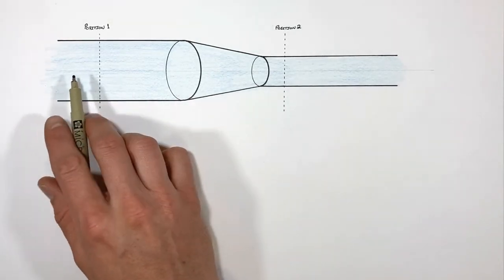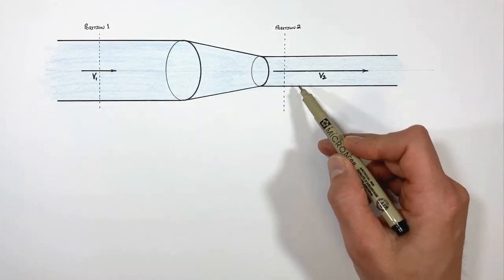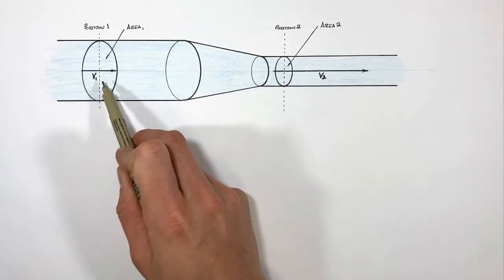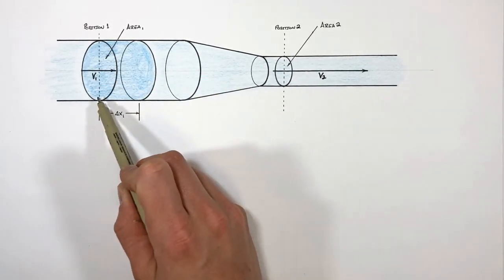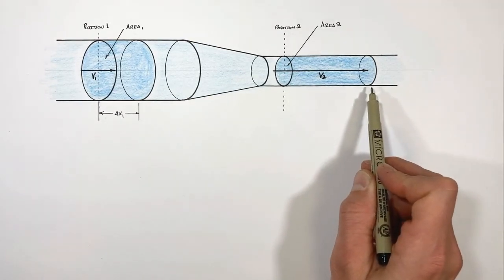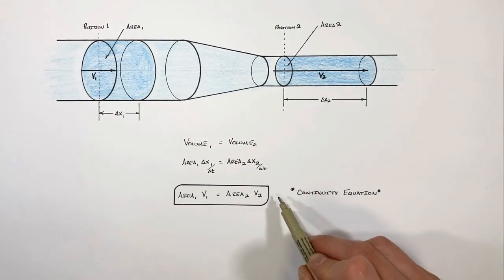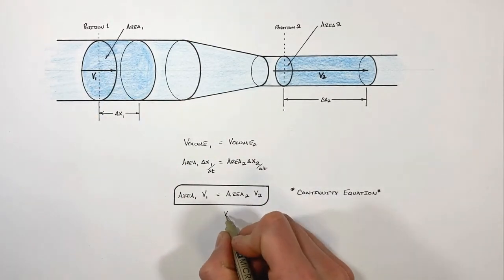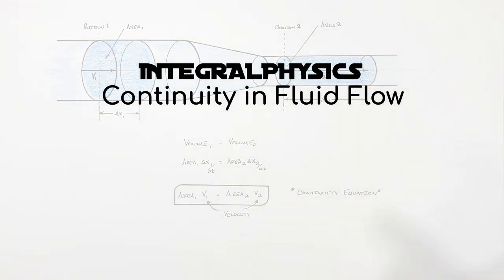Why Does Fluid Speed Up as it Moves Into a Narrower Pipe? | Continuity | Fluid Mechanics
Understand one of the most critical concepts in all of fluid flow.  It's really just the conservation of volume within an incompressible fluid.  Continuity is a key building block in Bernoulli's equation as well as the function of many hydraulic systems.

By looking at the volume or mass of fluid which passes a point in a pipe, then necking the pipe down to a smaller diameter, the volume or mass of fluid which passes through the narrower section of pipe must be the same (provided the fluid is incompressible).

The viscosity of the the fluid is irrelevant when talking about continuity.

This concept is important in physics, and engineering at both the high school and college level.  It shows up in AP Physics as well as Principles of Engineering POE.